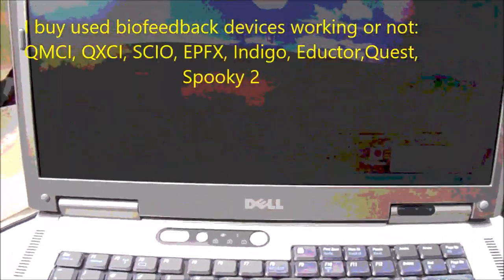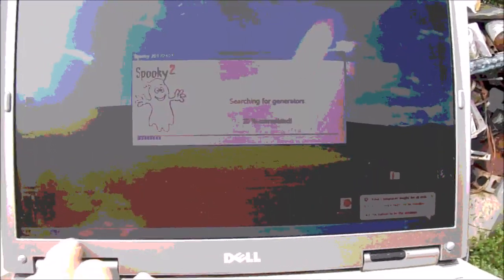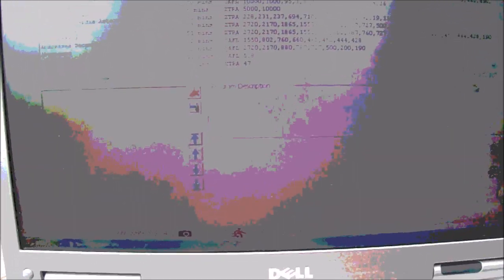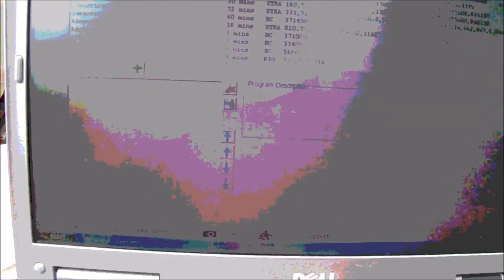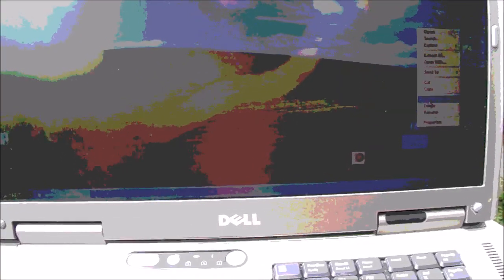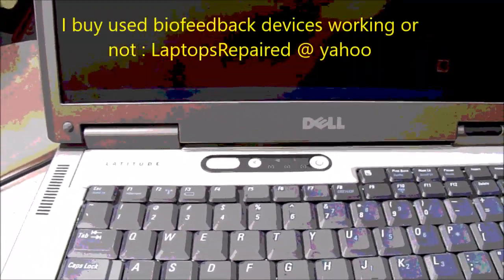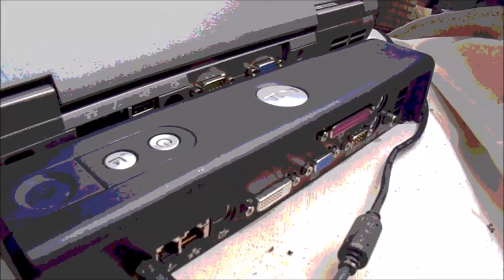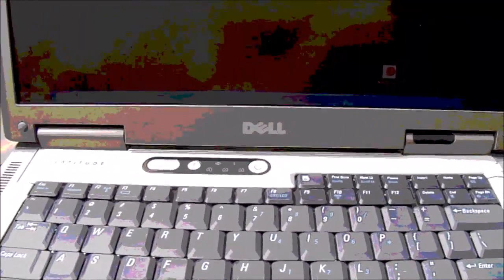qmc,qxci,spooky 2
easy audio genreator, and tip for qxci /qmci users. I buy used biofeedback devices working or not. LaptopsRepaired @ yahoo